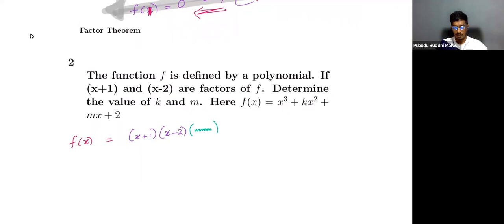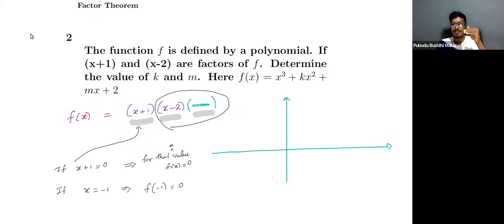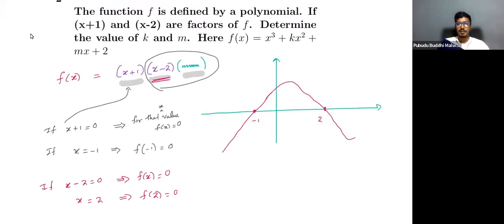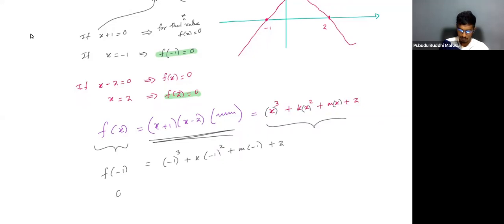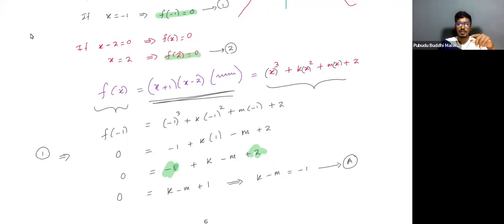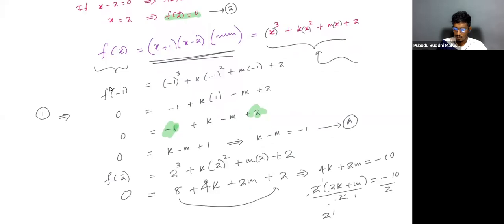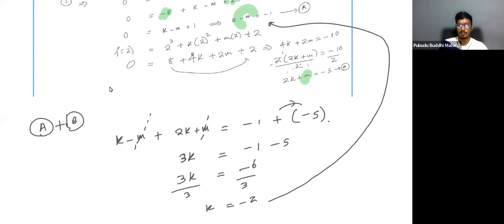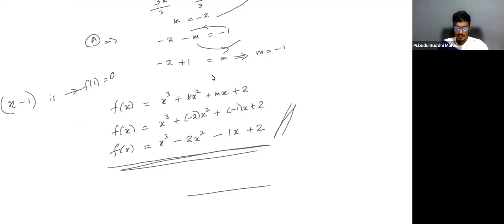Factor Theorem(3 SAT Maths)